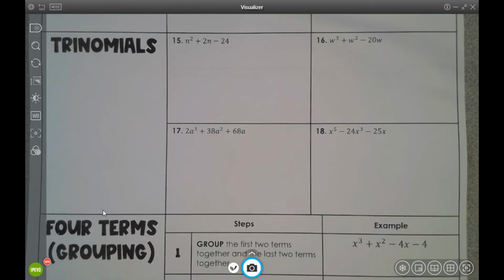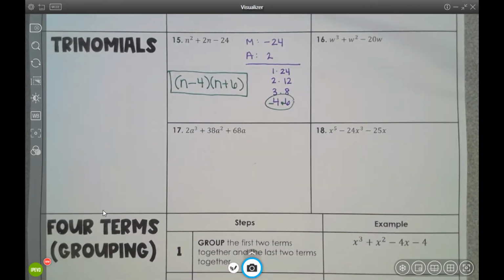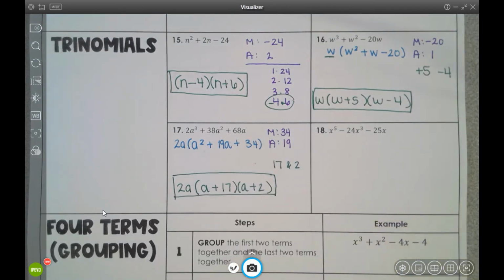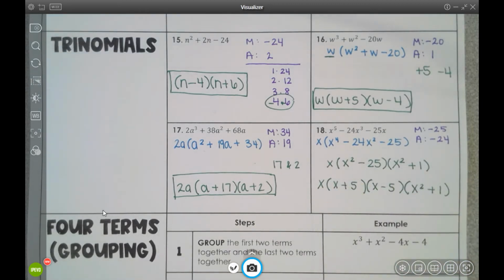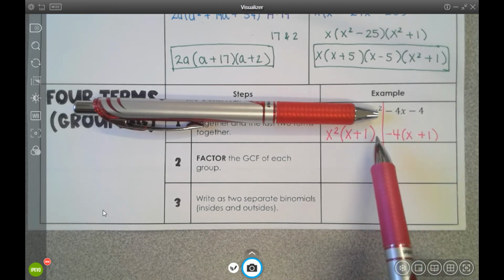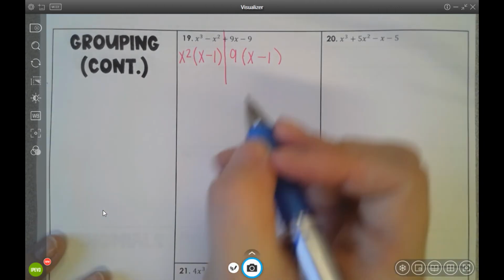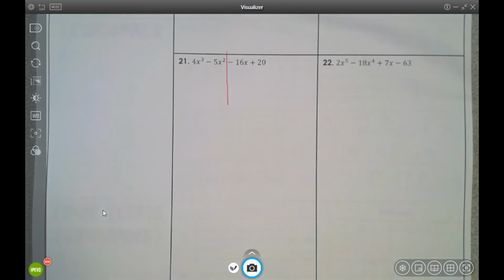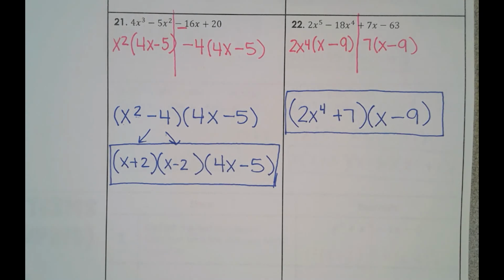Advanced Algebra 2 - 6.5 Factoring (Part 2)